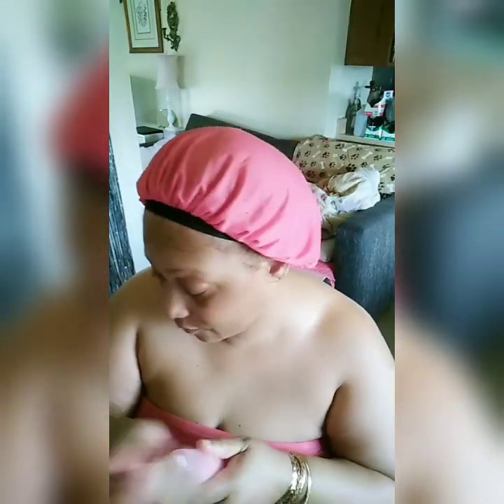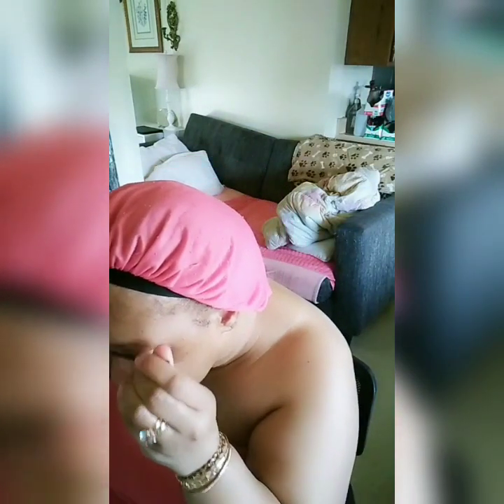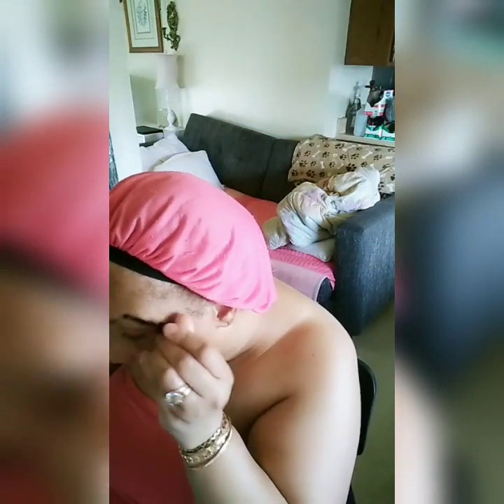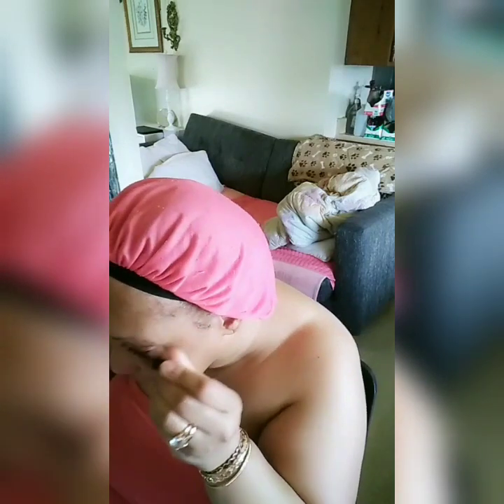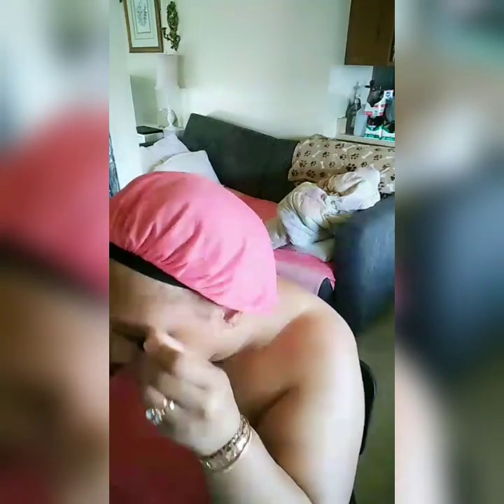DE'LANCI MULTISHADE MAKEUP STICK / FIRST IMPRESSION MAKEUP LOOK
ummmmm I don't know if this is good or not